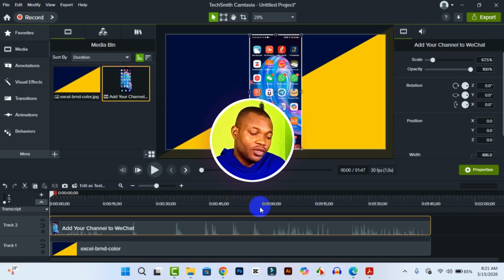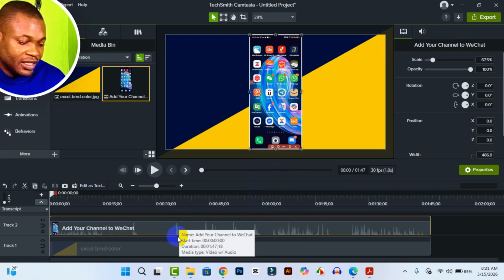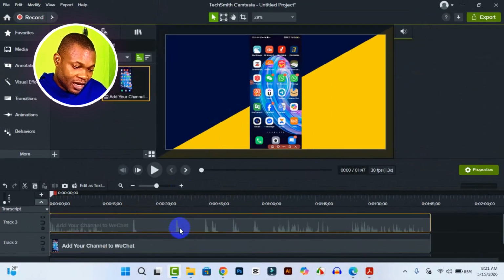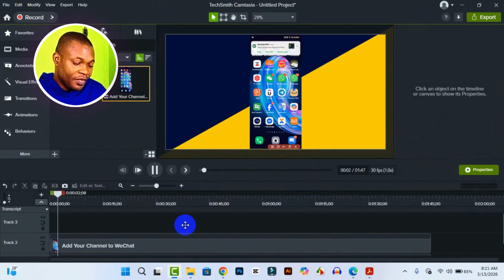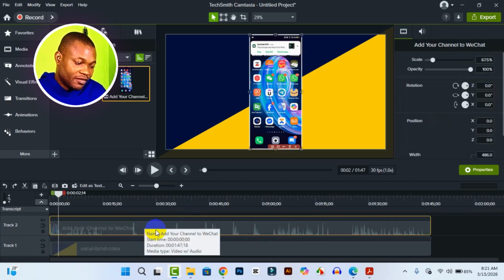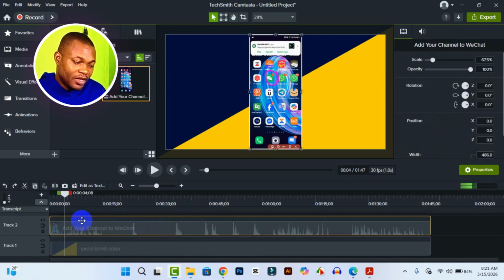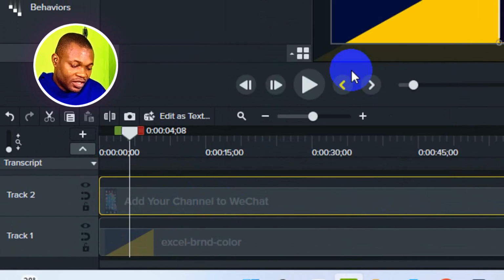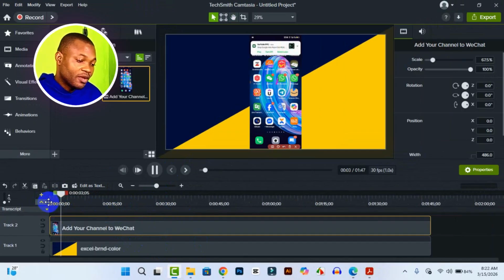How to Remove Sound from Video in Camtasia